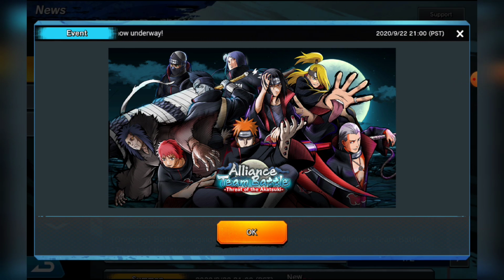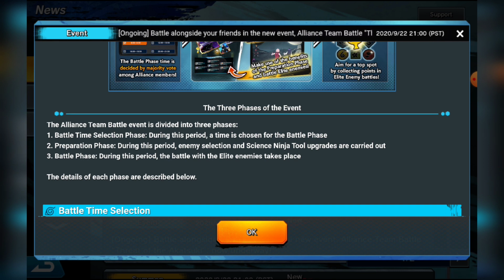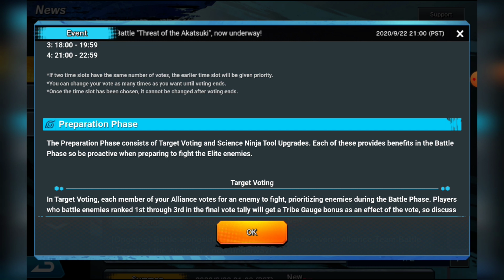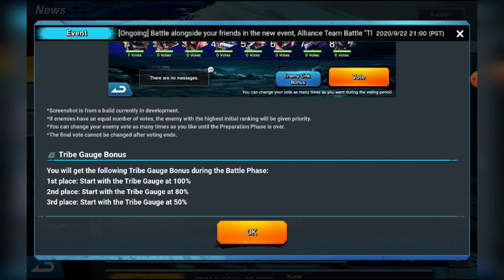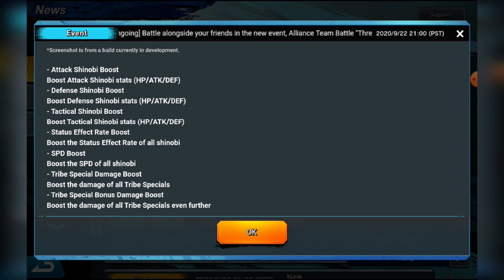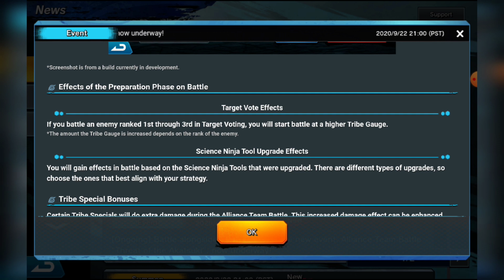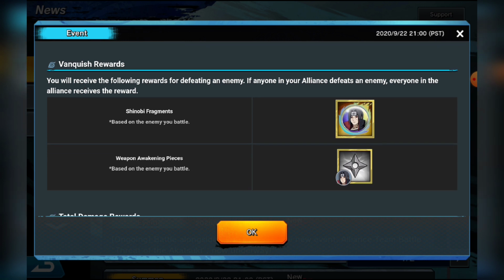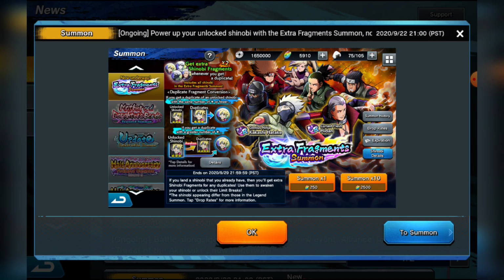Alliance Team Battle is here - Let me help you prepare for the battle! Naruto x Boruto Ninja Tribes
What an awesome new event! We go over everything involving Alliance Team Battle
and discuss what it is, what to do, how to prepare and what you should expect. Get Discord guys and get ready for an awesome new game mode! Enjoy and have a wonderful day everyone!

A HUGE thank you to Savage Gamerz for the wicked new intro! Much love bro!